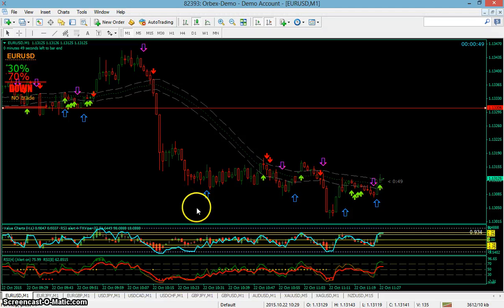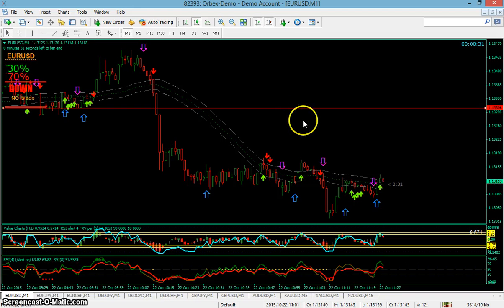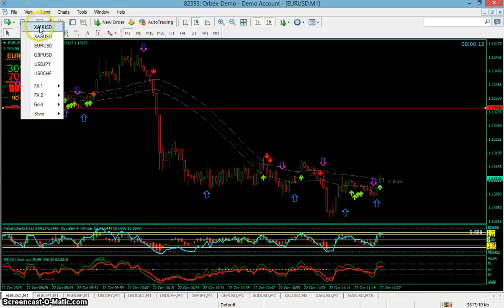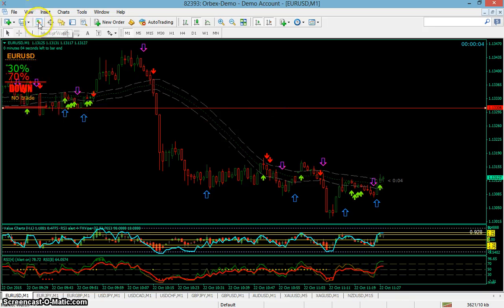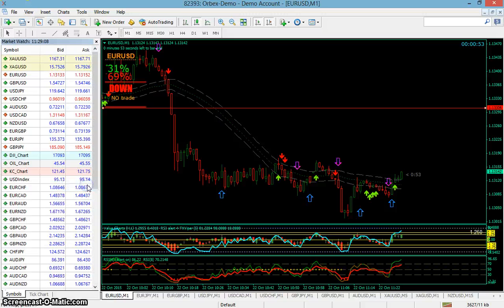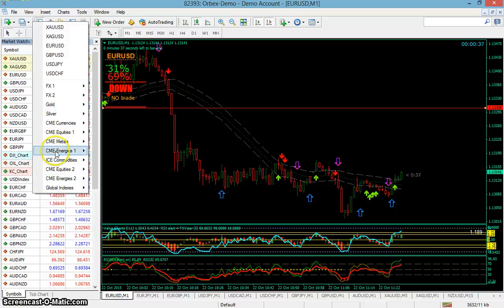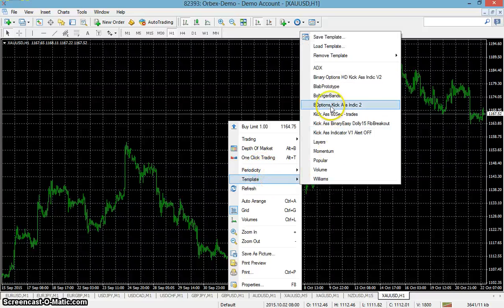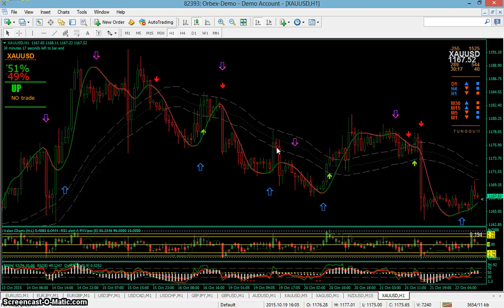How to add gold chart to mt4 platform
In this short Video i explained to how you can add gold chart on your MT4 platform market what for binary Options traders,
You might be a newbie and just starting on Binary Options or even Forex trading and setting up your charts can be a challenge sometimes as it came with default settings so you might will not be able to find Gold/Silver on the charts menu,  so in this video i showed you guys how you add God and silver in mt4

Hope this video will help you out guys .

Other Software i Use to generate extra income is Mekes Autotrader is one of the leading Binary Options software so far, also by joining this software you get a full time free access to his facebook signal group, check it out